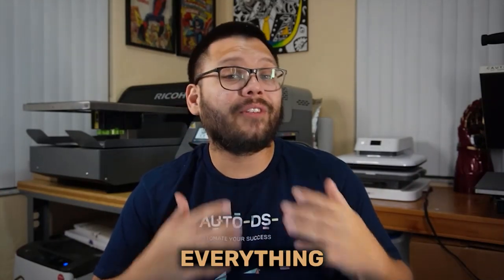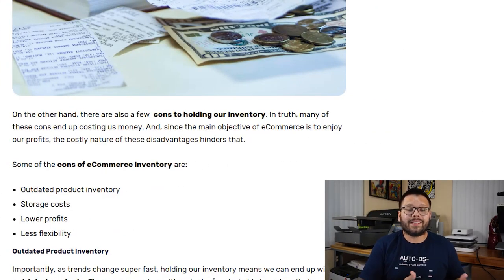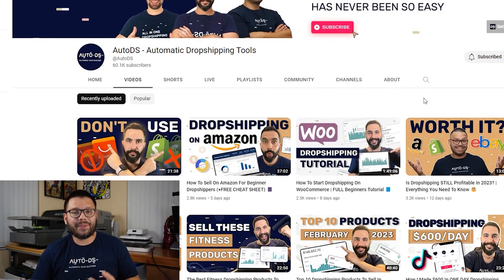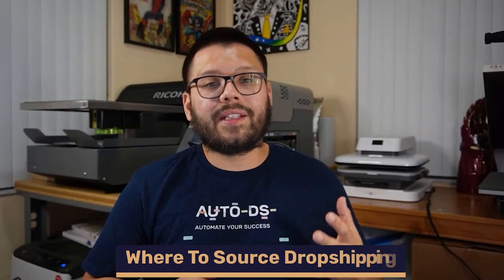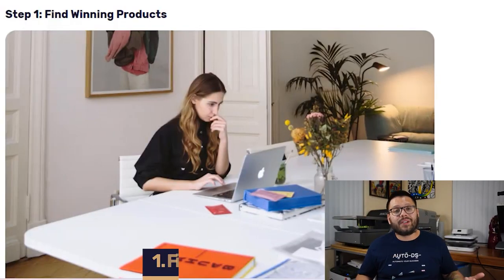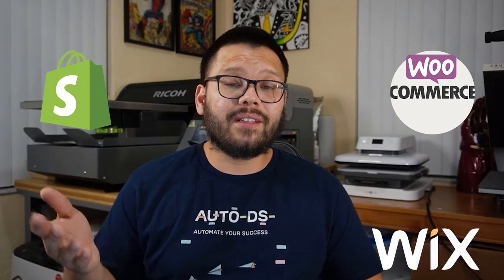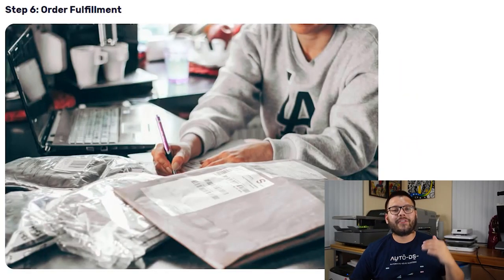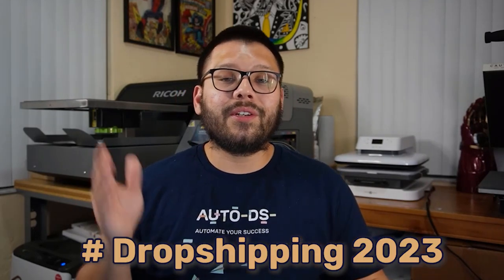Easiest Way To Start Making Money Dropshipping From Scratch In 2023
COMMENT dropshipping2023 + what you love about dropshipping to access to our eCommerce dropshipping cheat sheet!!

In today's video, we'll cover everything you need to know about eCommerce dropshipping and how to get started.

Are you looking to start an online business? If so, you've probably heard the term dropshipping quite a bit and how easy it can be to start. You might also wonder how it compares to a more "traditional" online business. In this video, we'll cover the following:

🤔 What dropshipping is and how it works
📊 How it compares to keeping inventory
✅ What you need to get started
📝 Helpful tips and recommendations
💵 How you can succeed with dropshipping

You can scale your business further than you thought possible with an eCommerce dropshipping store. All you need is the proper knowledge and tools. So why wait? Watch this video and get started today!